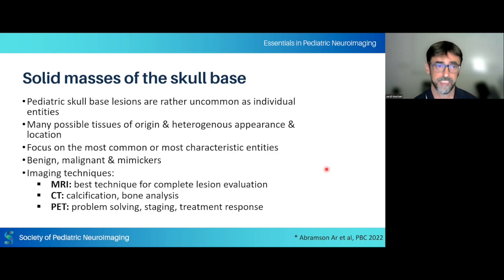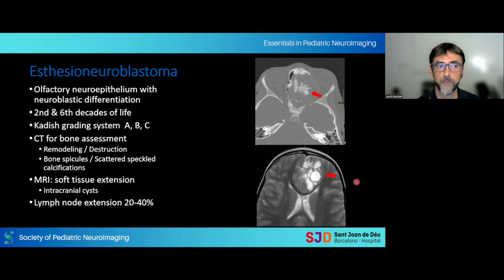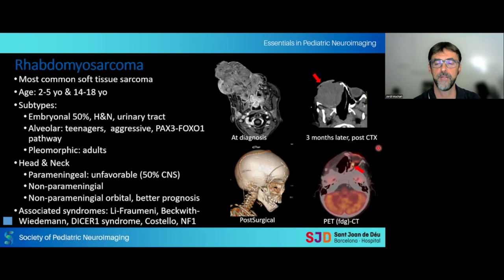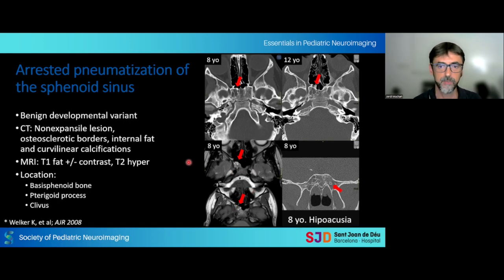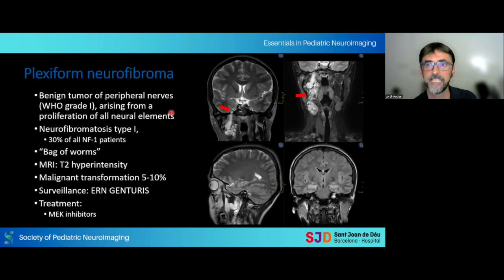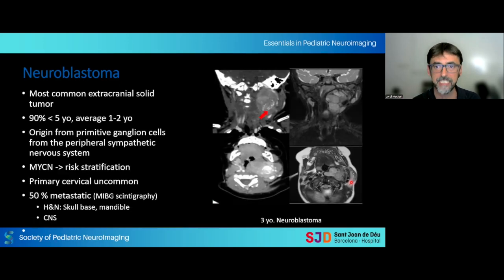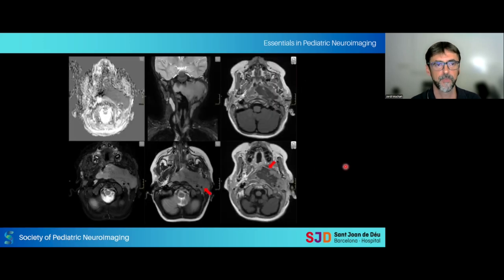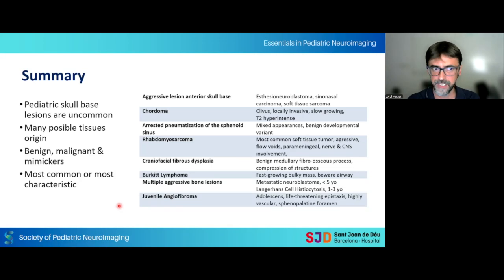SPIN Essentials: Pediatric Skull Base Masses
Dr Jordi Muchart, Sant Joan de Déu Hospital, Barcelona, Spain